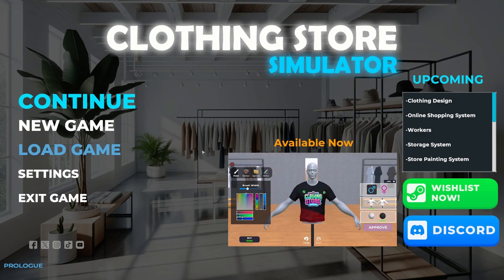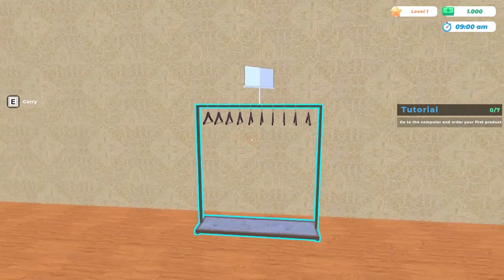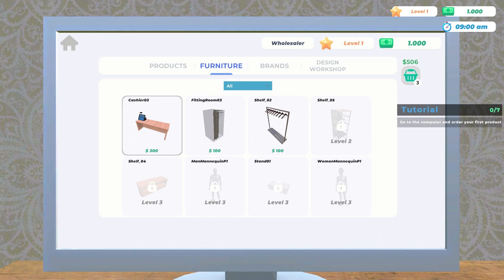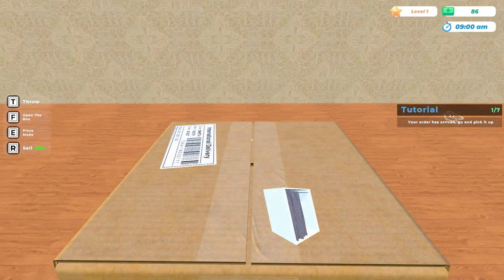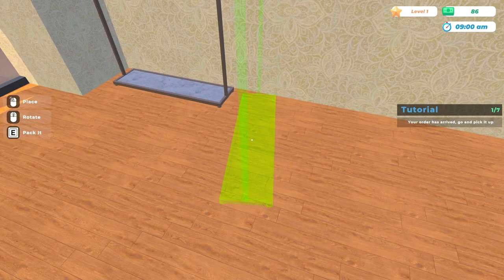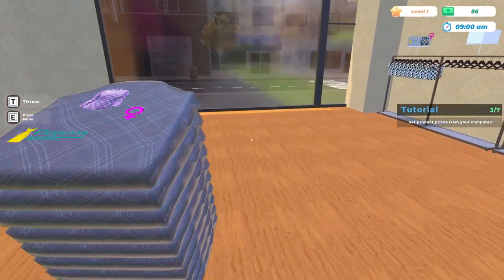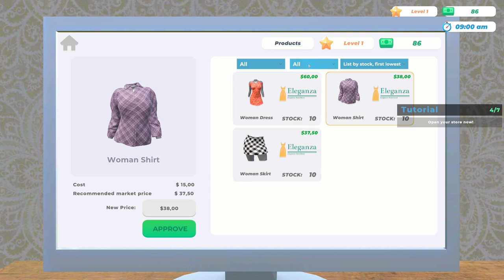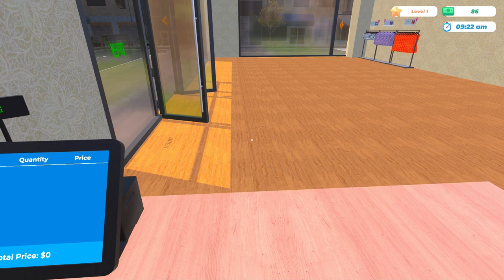First Look At Clothing Store Simulator Prologue